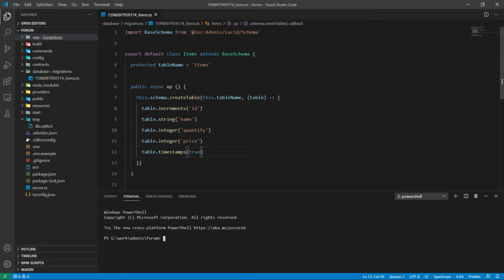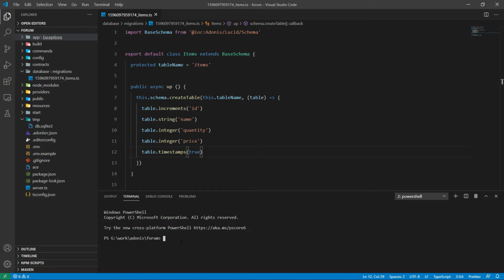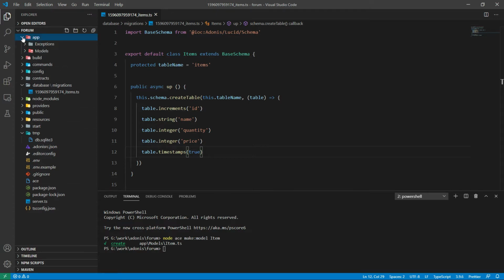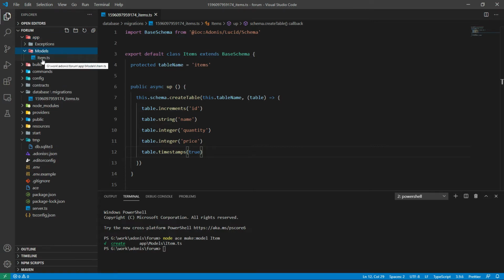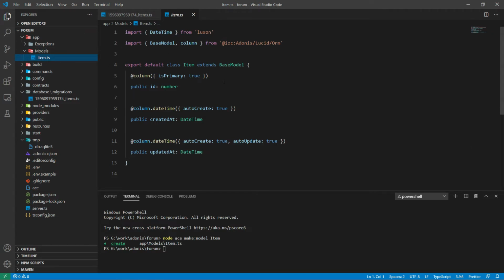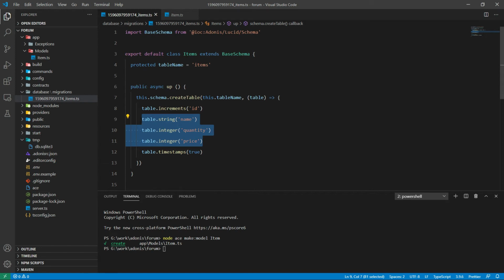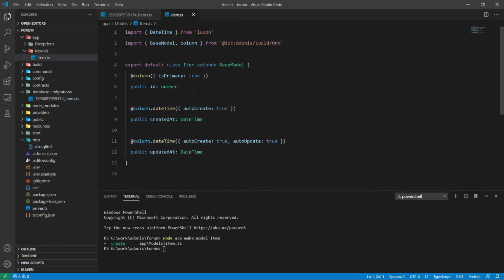Lucid Models - AdonisJS 5 from scratch